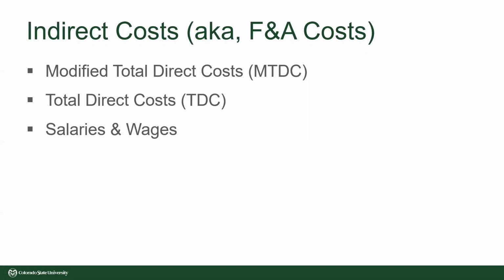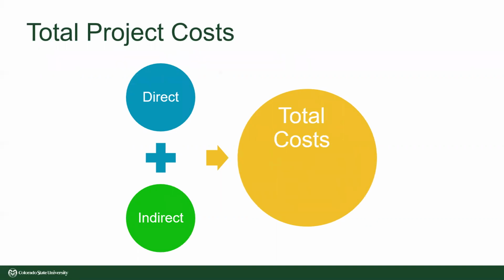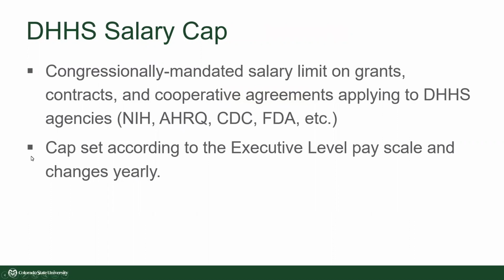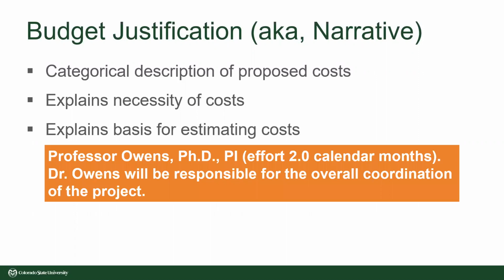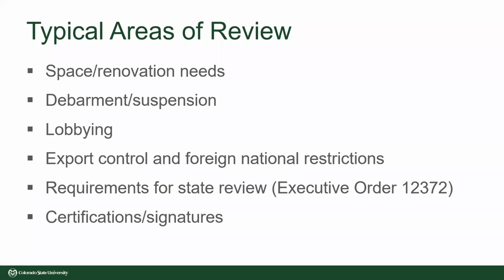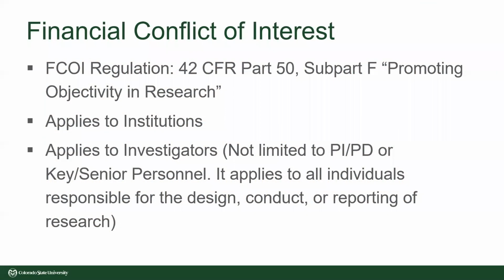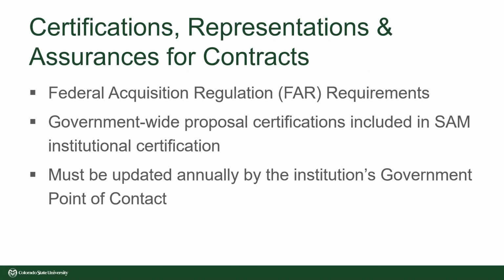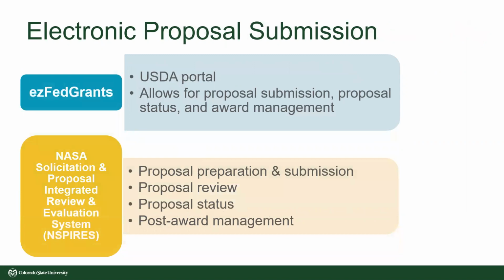CRA Review Session: Proposal Review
Recorded 22 Sept 2020